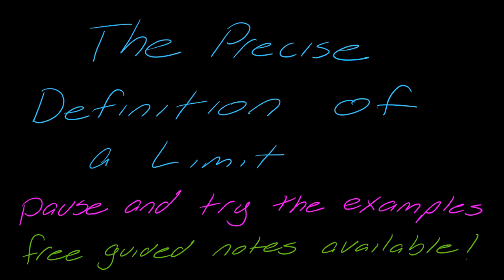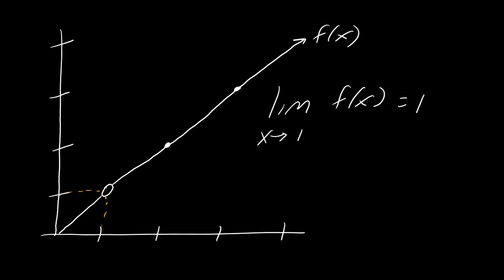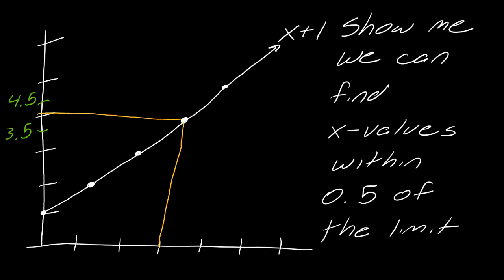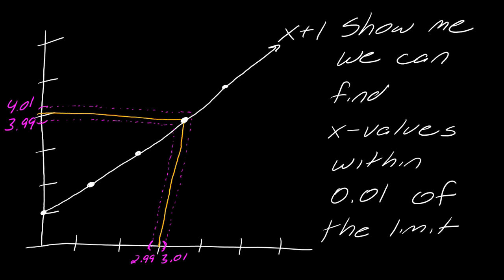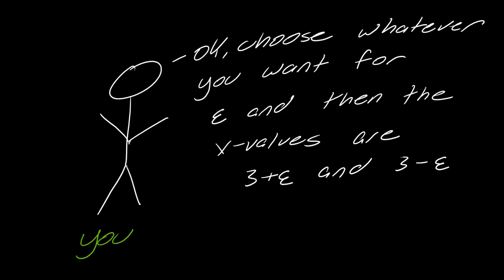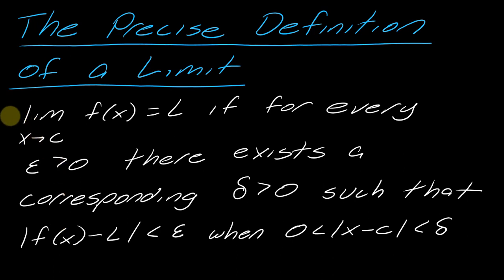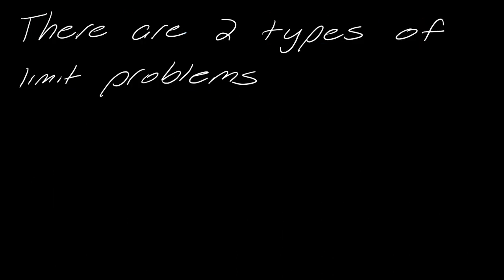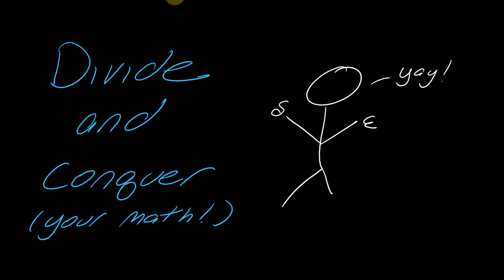Lesson: Understanding the Precise Definition of a Limit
In this video, we only talk about the precise definition of a limit and try to understand it. We discuss the "game" of trying to define how close is close enough with a limit, and then we examine the epsilon-delta definition of a limit.